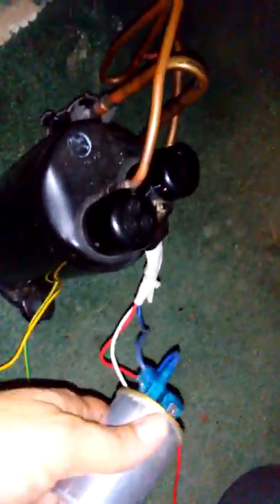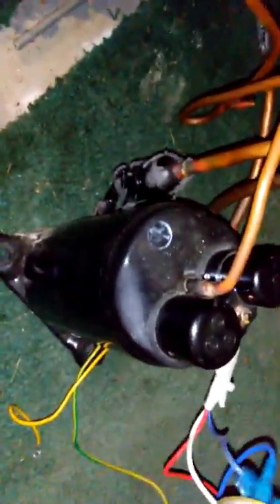Testing a new vacuum pump for vacuum distillation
I salvaged a compressor from a dehumidifier to see if it was worthy enough for use in the lab.  Pleasantly surprised, I was able to boil distilled water at 30°C.